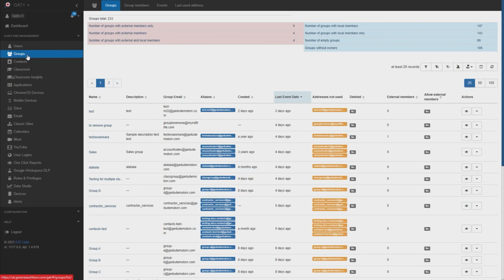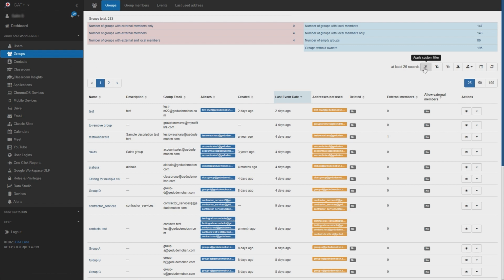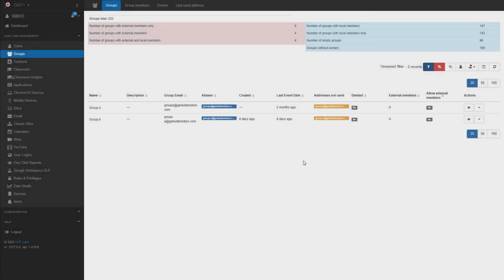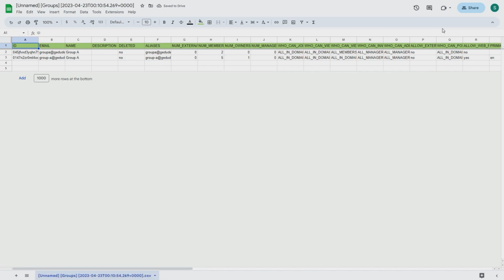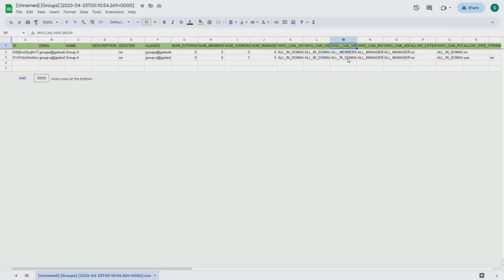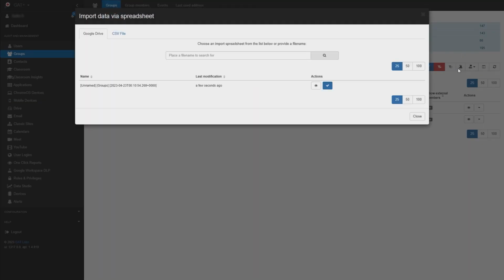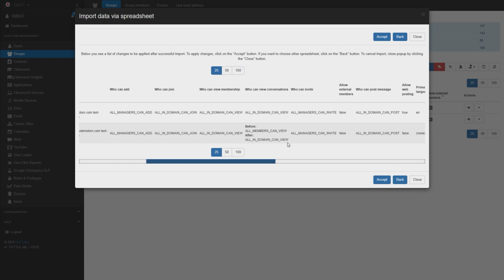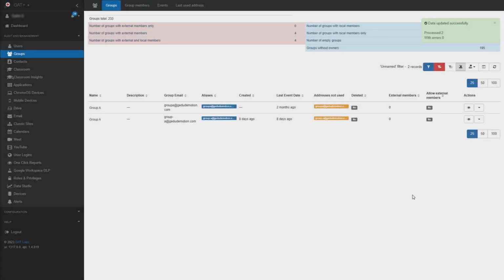GAT+ | How to Change Who Can View Conversations in a Group in Google Workspace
In this GAT+ video, we’ll show you how to manage who can view conversations in a group in bulk. Enhance your control over group conversations and improve security with GAT+.

In this video, you’ll learn how to:
- Manage Group Viewing Permissions: Change viewing permissions for group conversations in bulk.
- Enhance Security: Control access to group conversations to ensure user security and compliance.
- Utilise GAT+: Leverage GAT+ for comprehensive Google Workspace management.